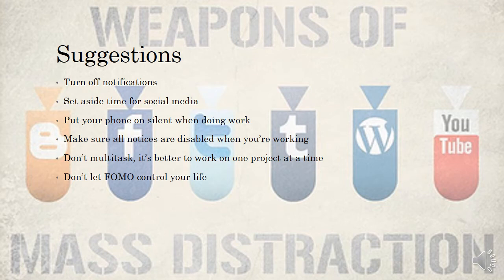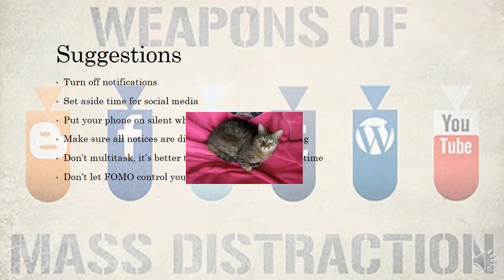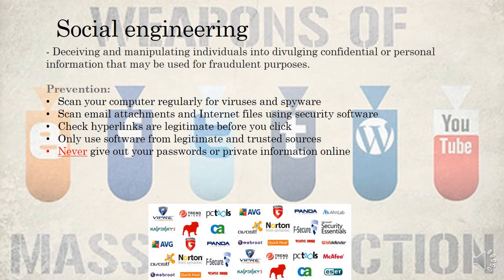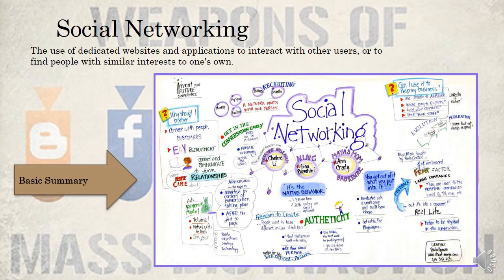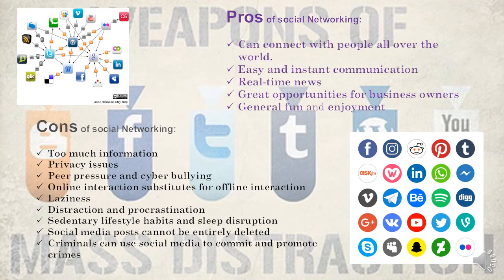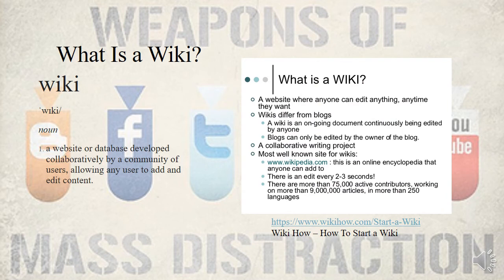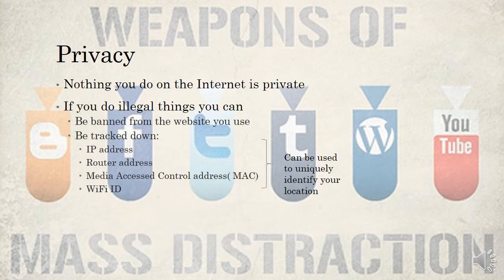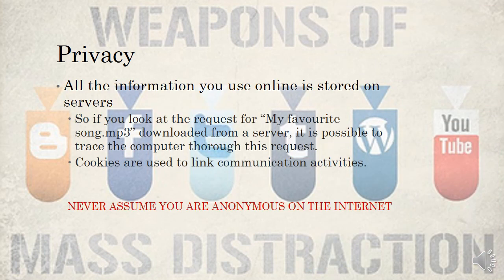Gr 12 IT 3 4 Impact of Social Networking on Society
How has social networking changed the society in which we live?
Presentation assisted by Bibiche and friends.
References: IT is Gr8! @ Grade 12 Theory by Study Opportunities